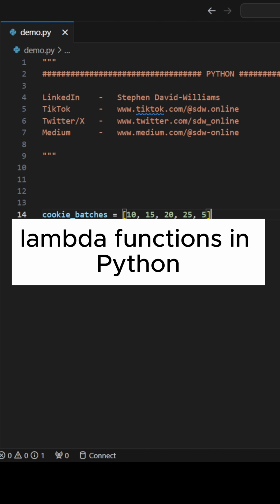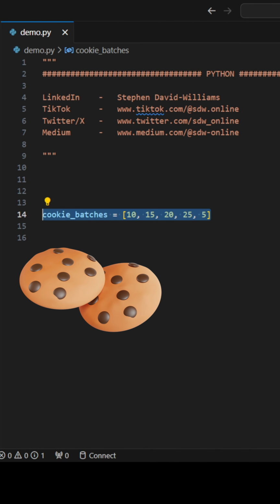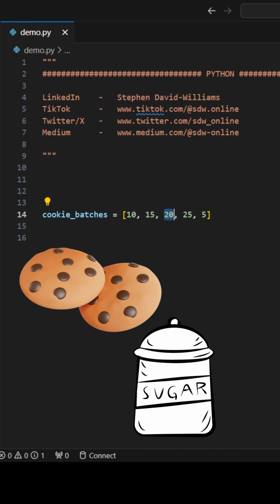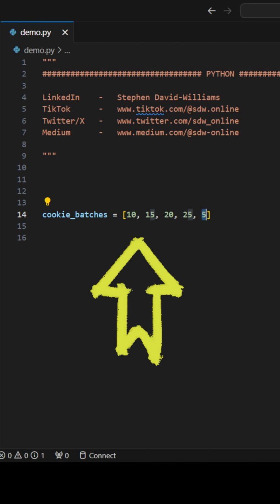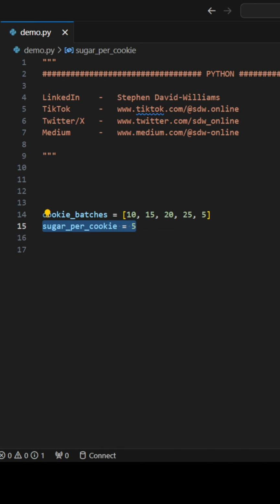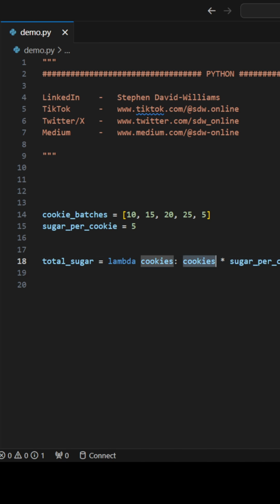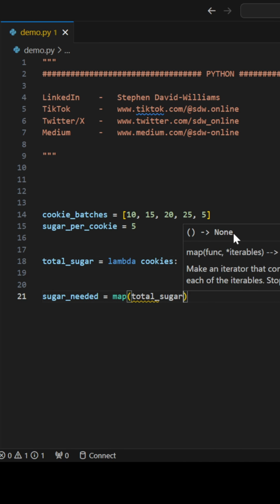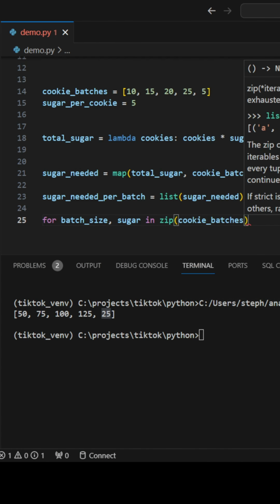lambda functions in Python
Use the lambda function to create small anonymous functions for simple operations